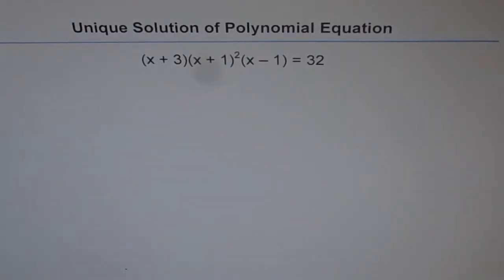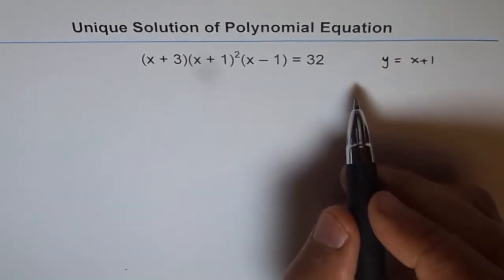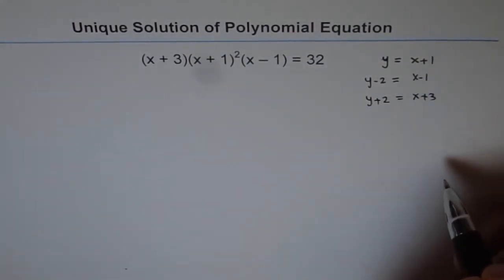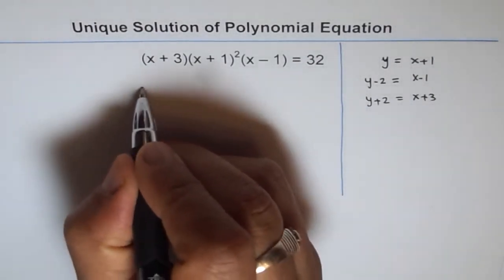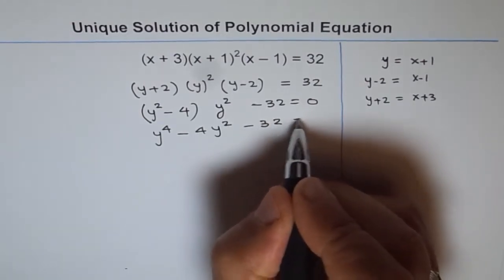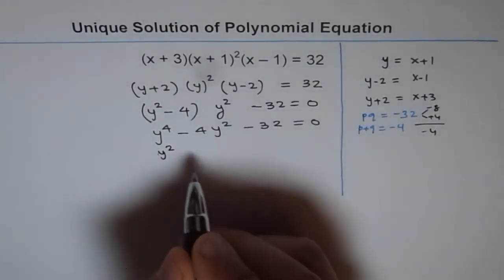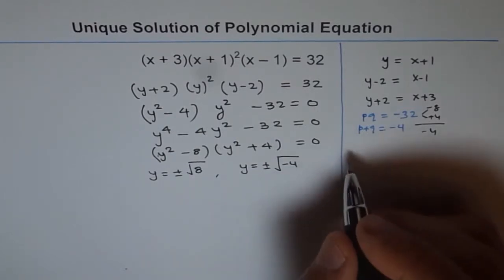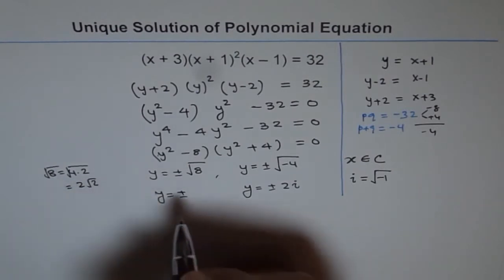Polynomial Equation by Substitution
Interesting substitution to solve the polynomial equation.